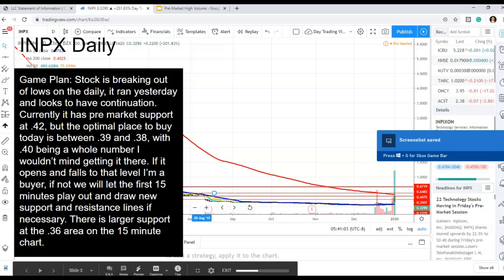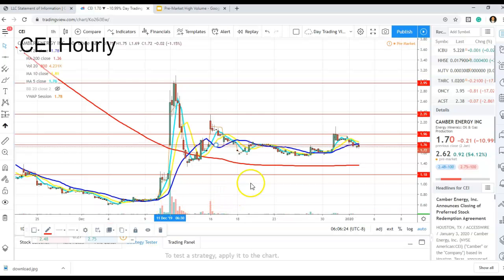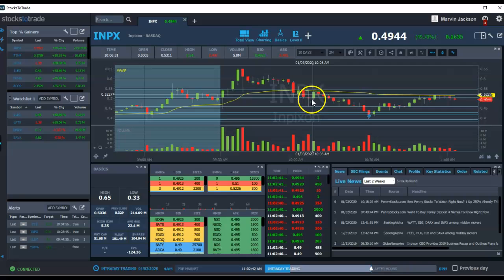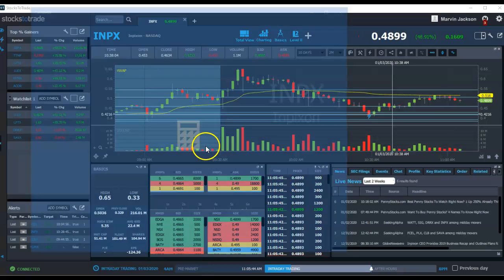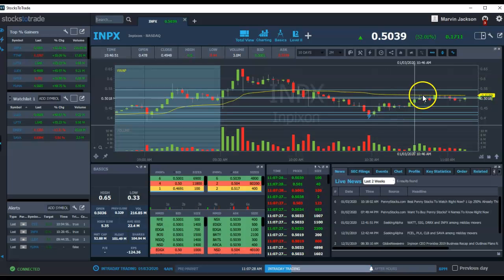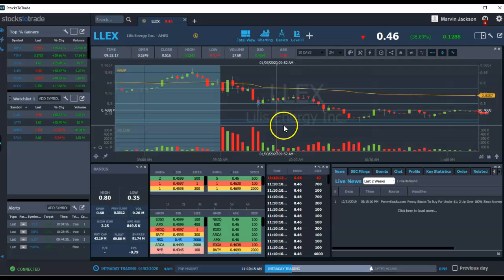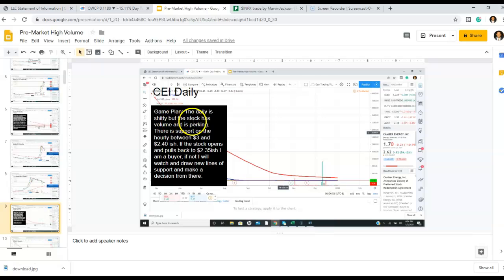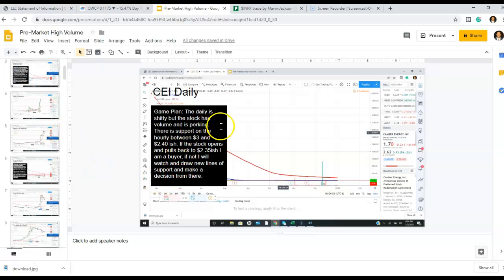Trading Recap 1/3/20 Episode 1